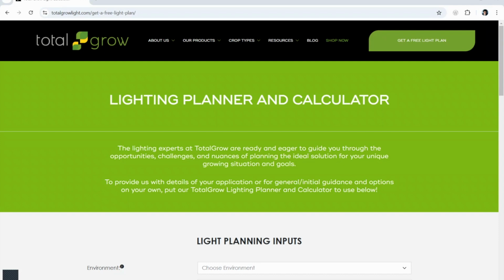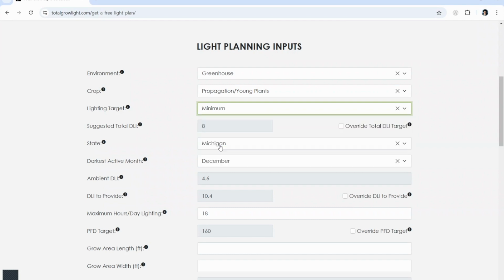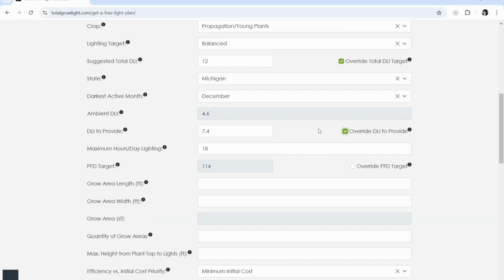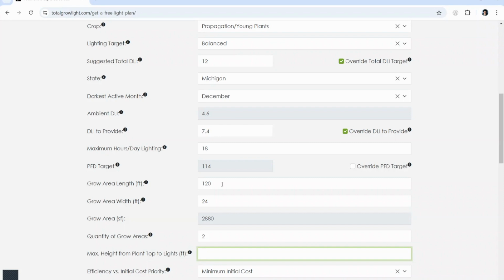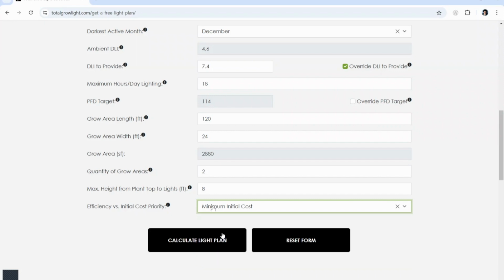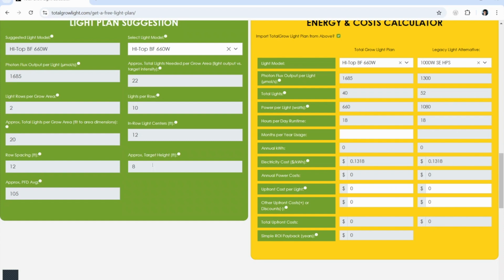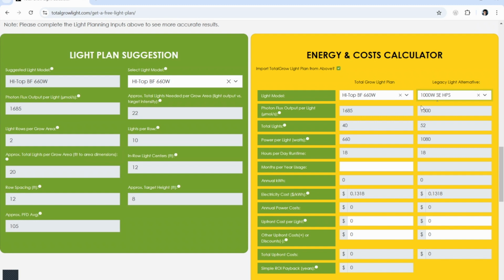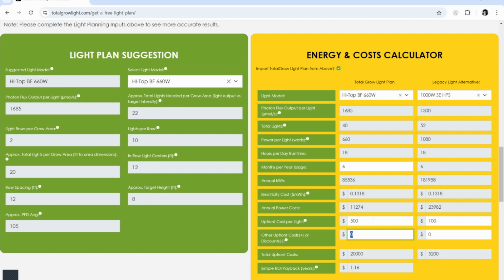TotalGrow Calculator Tutorial Video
The lighting experts at TotalGrow have created a Calculator and Planner for general/initial guidance and LED options that you can use on your own for free.

If you would like more support to guide you through the opportunities, challenges, and nuances of planning the ideal solution for your unique growing situation and goals please